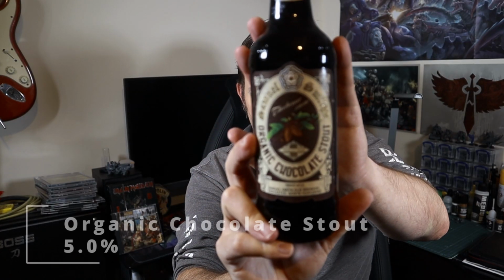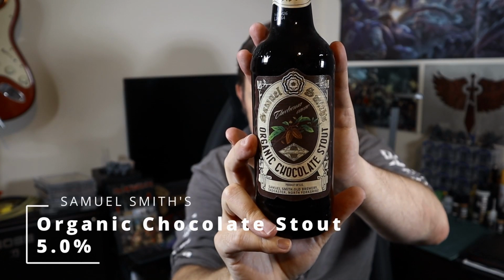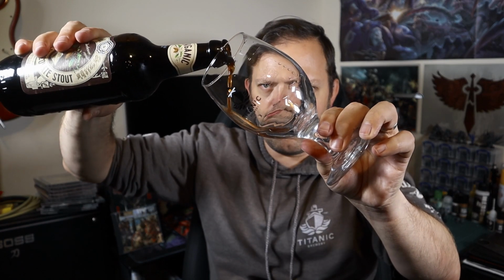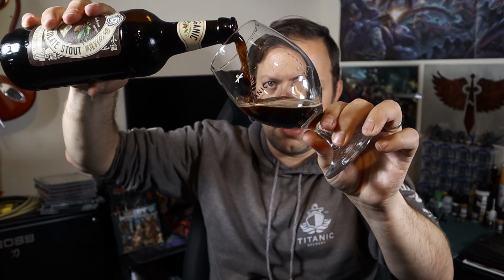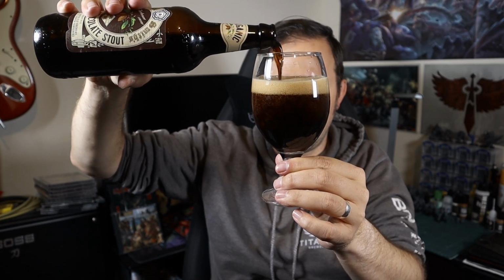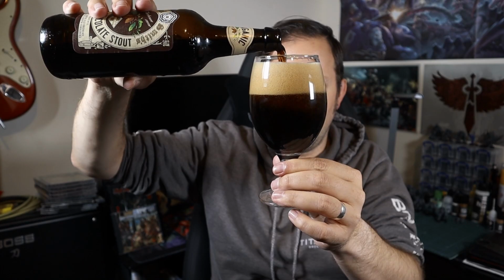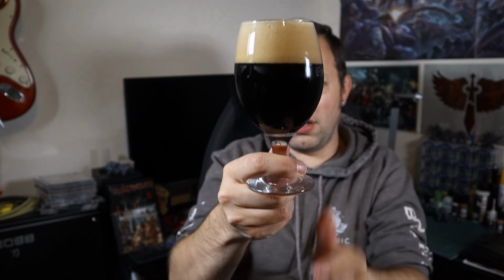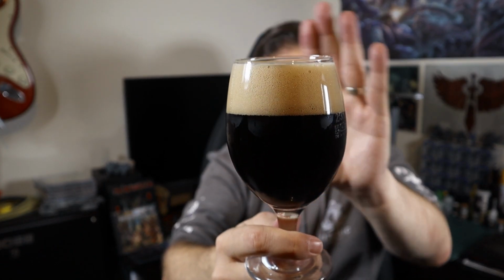SAMUEL SMITH'S - Organic Chocolate Stout Review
This beer is one of the beers I've been waiting ages to sample.  It promises little, but if other people's reviews are anything to go by, I will not be disappointed.

Brewery: Samuel Smith's
Beer: Organic Chocolate Stout
ABV: 5.0%